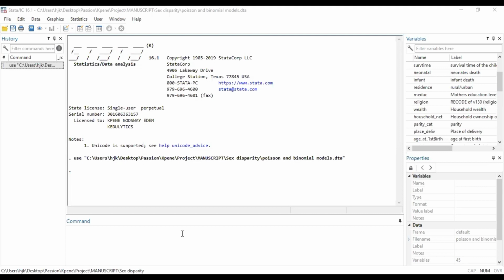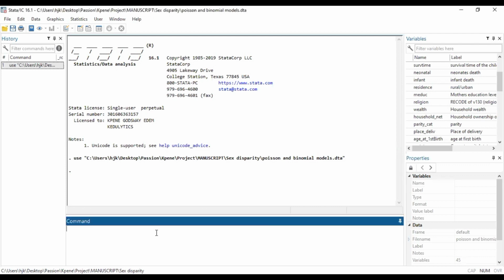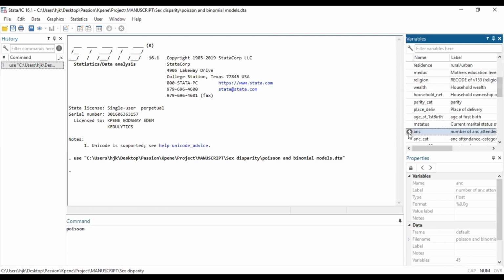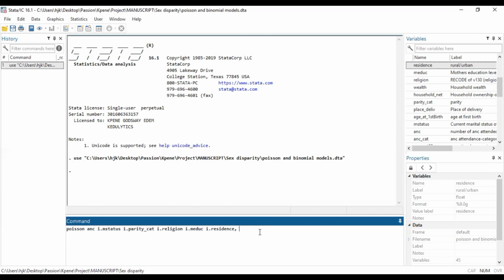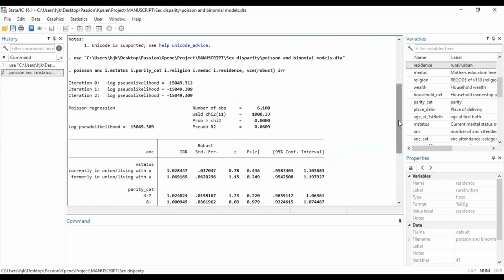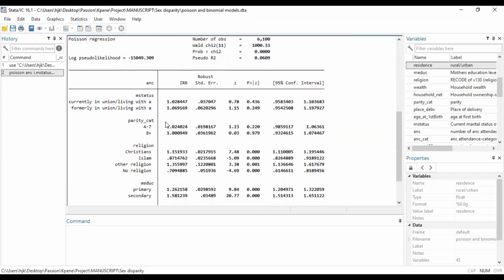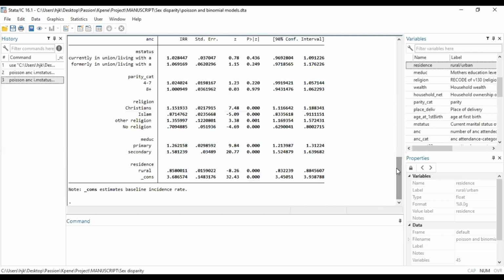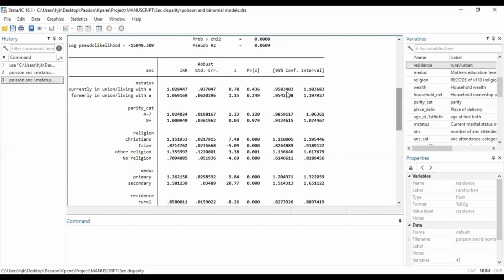How to run poisson regression analysis in STATA 🥳🎉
Enjoy a walk through in STATA how to run poisson regression analysis.